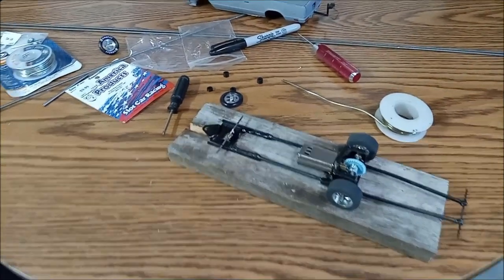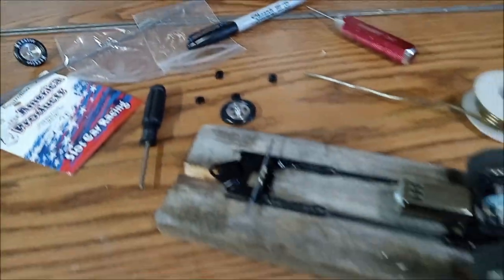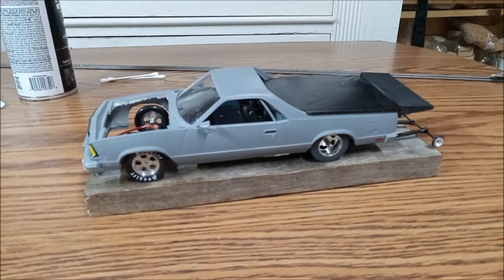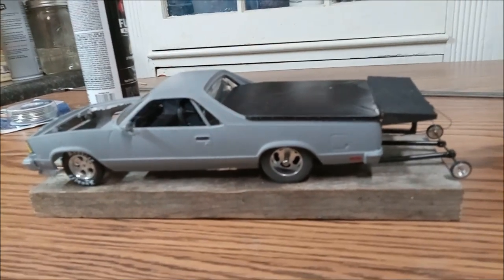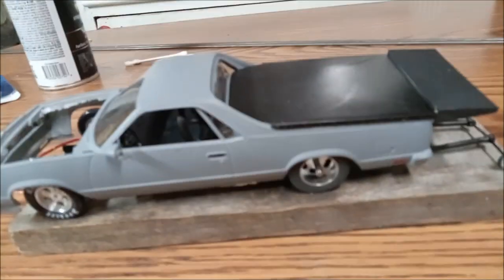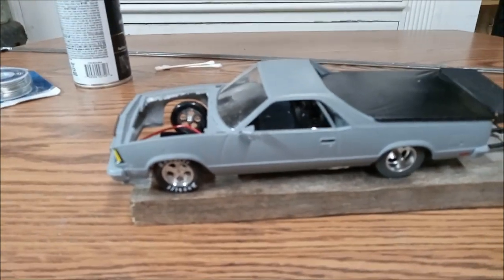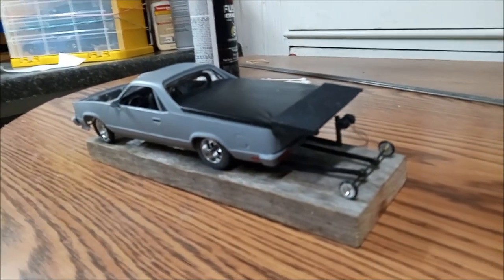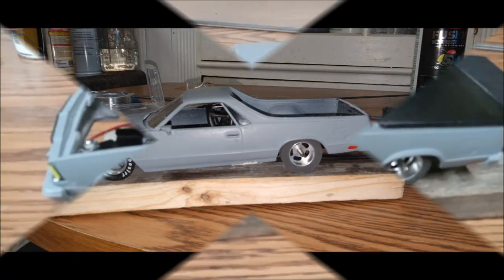My Cleetus McFarland's Mullet Slot Car Drag Racer Build Update 2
This is an update on my Cleetus McFarland's Mullet build. Still a lot more to go but its coming along good. Hope to take it to the track in a few days and do some testing and tuning. More videos to come.
Any help will keep projects like this going.